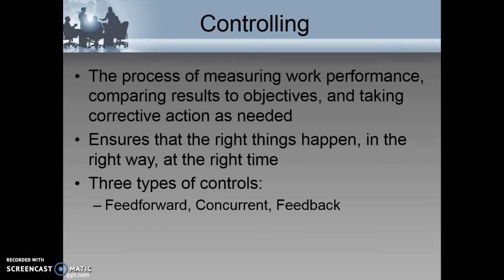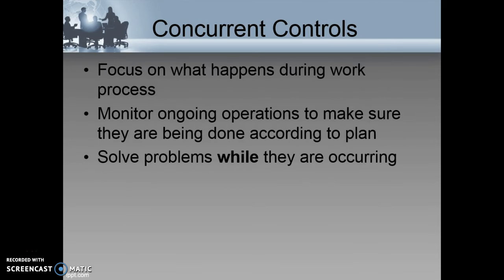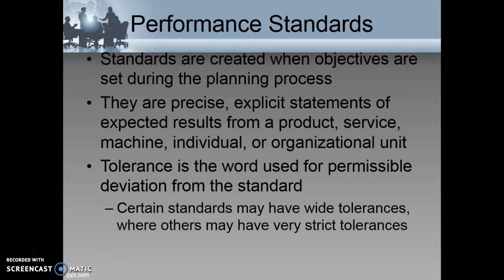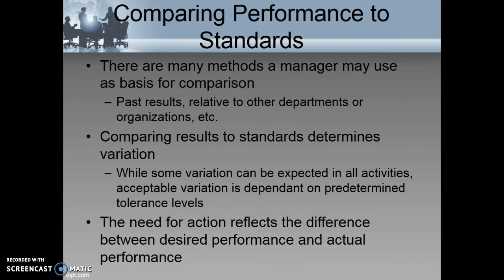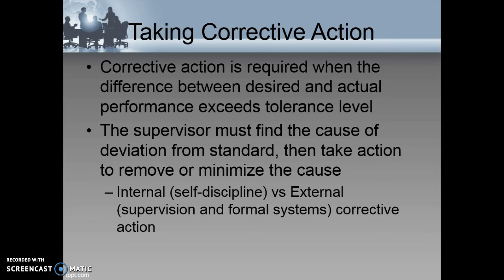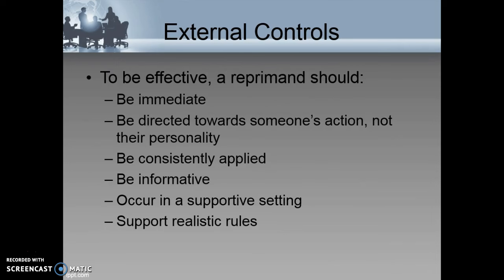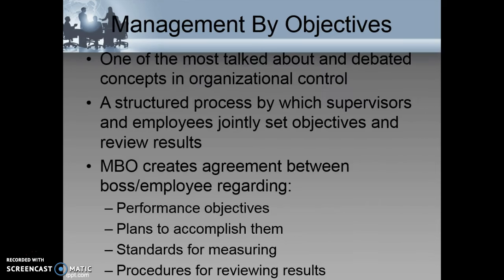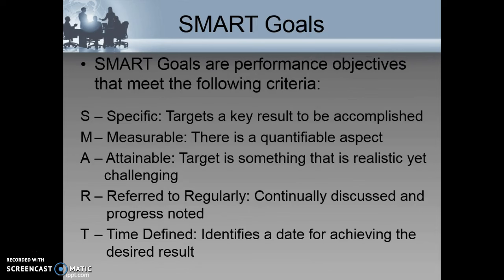Lesson 20 - Controlling